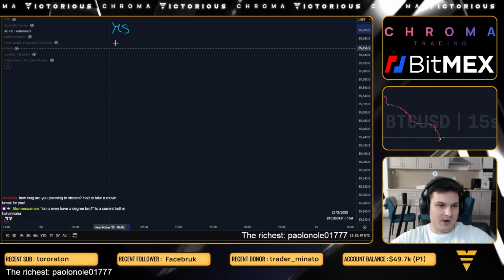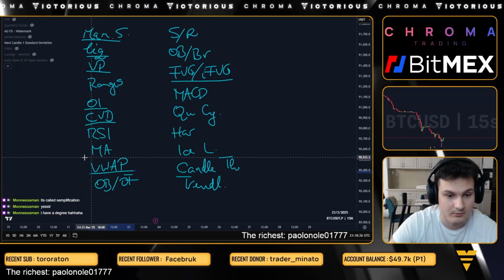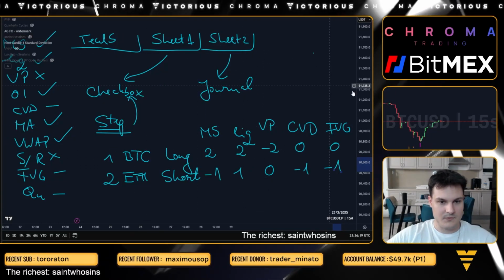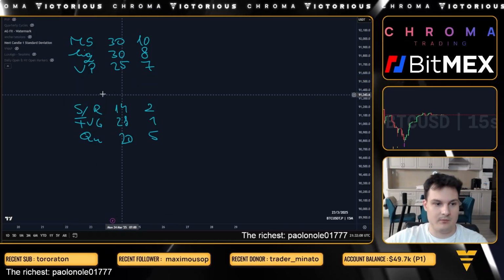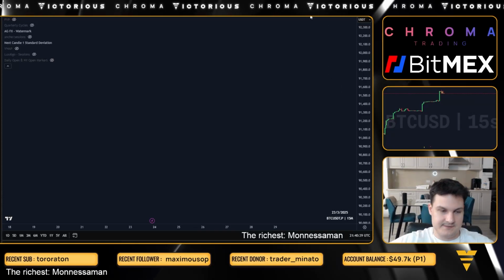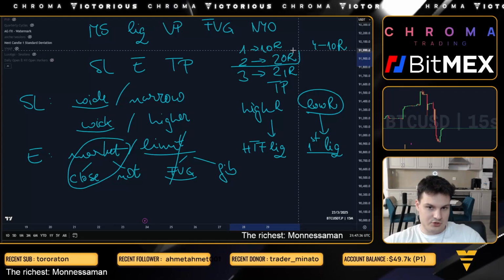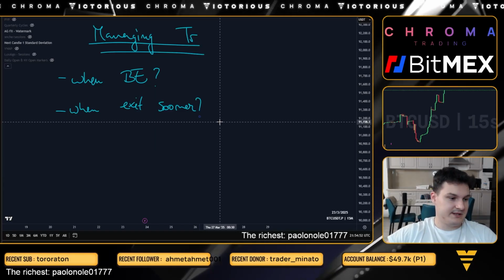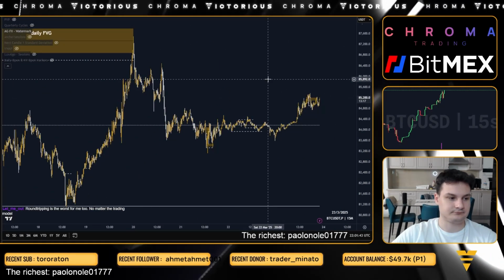How to create your own TRADING SYSTEM